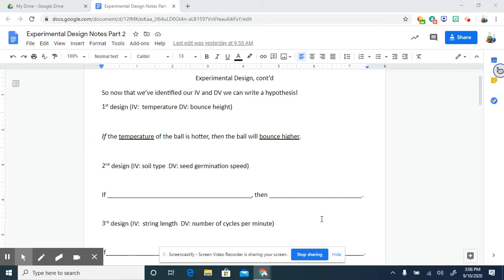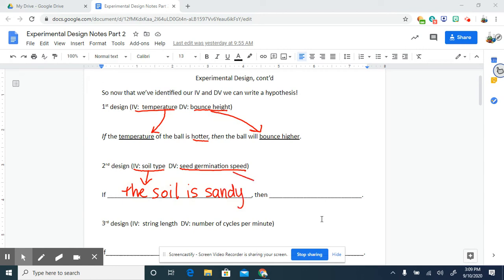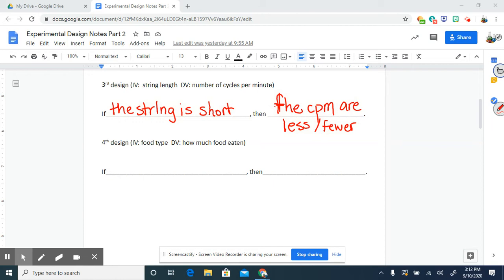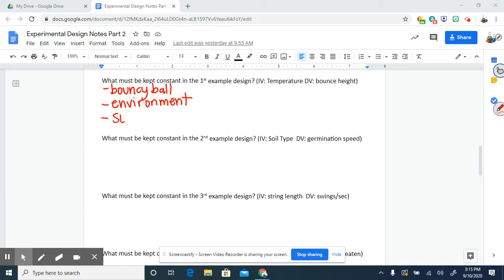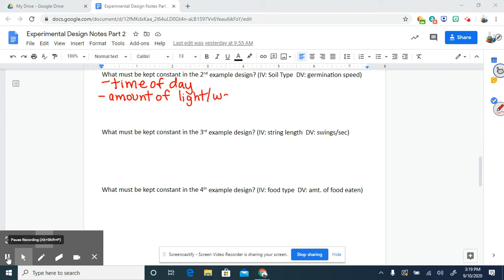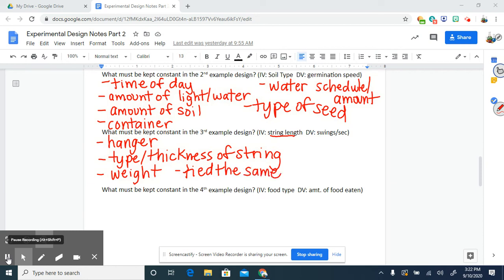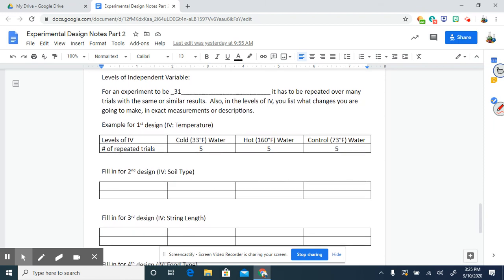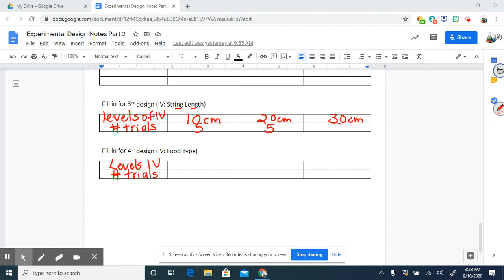My Teacher talks about Experimental Design - Notes part two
Use this video to fill in the Notes for Experimental Design Part two, and then do the discussion question. Thanks y'all!